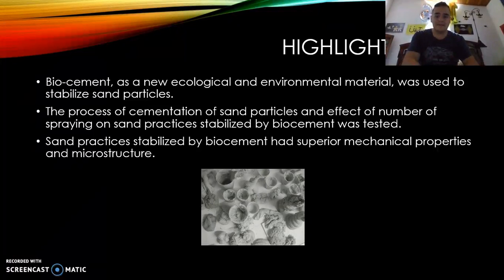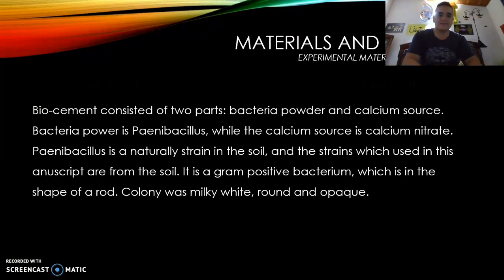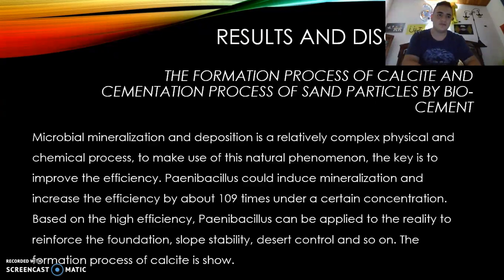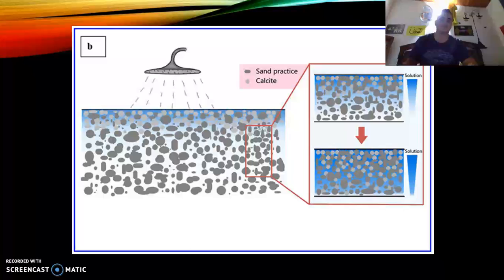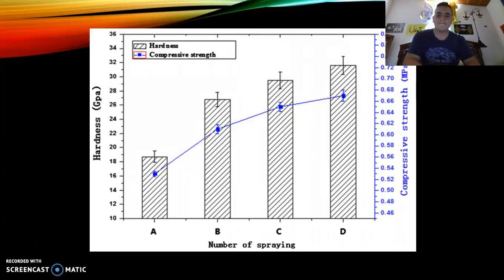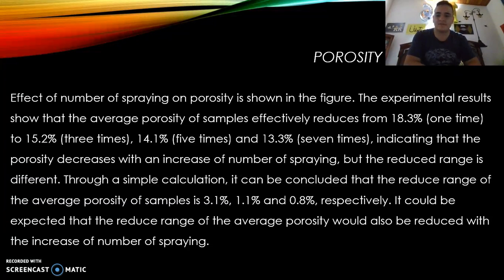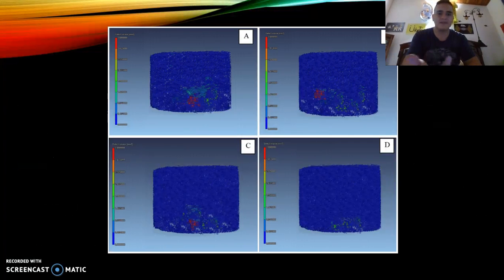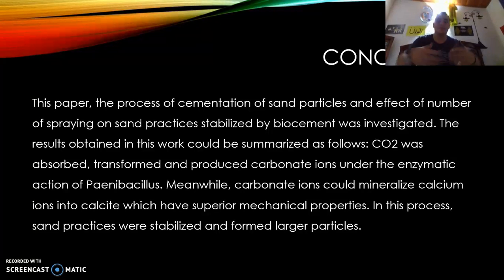Paper : Stabilization of sand particles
Stabilization of sand particles by bio-cement based on CO2 capture and utilization: Process, mechanical properties and microstructure